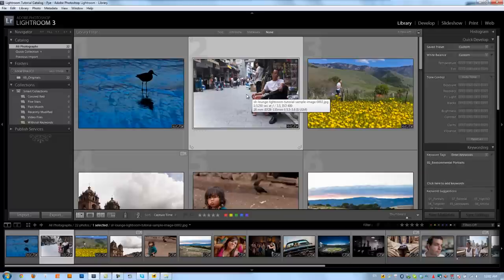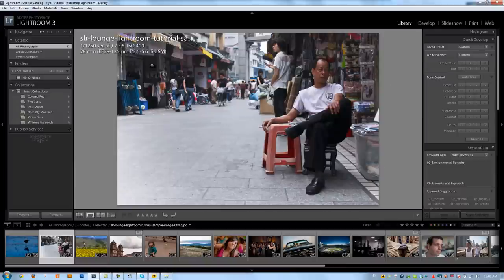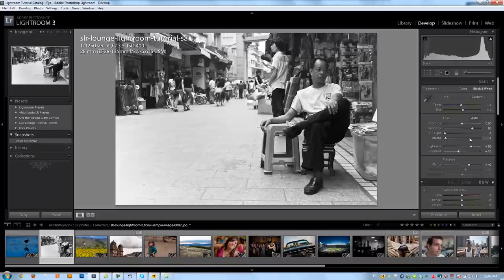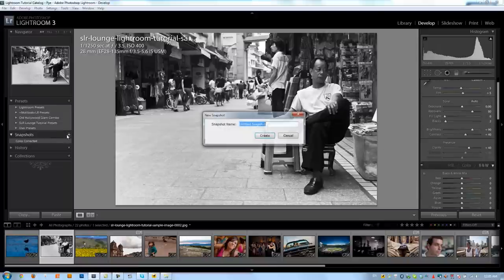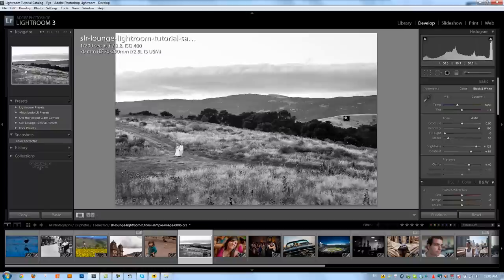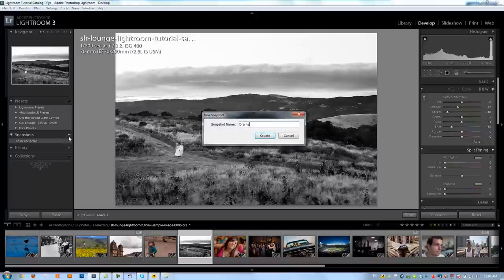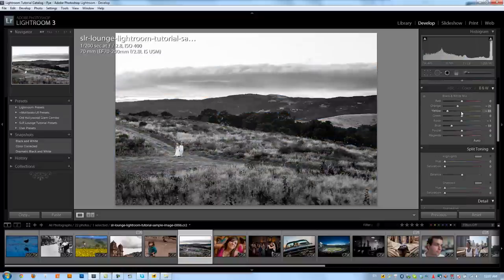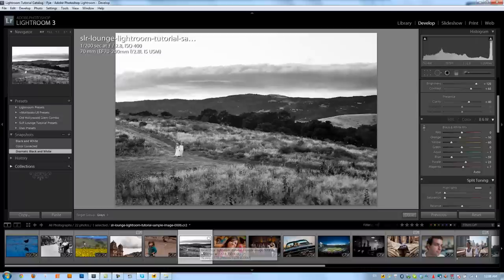Black and Whiting and Advanced BW Toning - Lightroom Video Tutorial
It's time to move on to Black and Whiting. Lightroom's Black and White features are simple and quite intuitive, so this chapter will be short and sweet, but very useful nonetheless.

In this Lightroom video tutorial, we are going to walk through two examples where we will be taking Color Corrected images from previous tutorials in the Color Correction Chapter and turning them into black and white images. In the second image example, we will go a little further and teach you some advanced black and white toning controls in the Black and White Mix Panel. These Black and White Mix options give you a little more control over black and white toning.